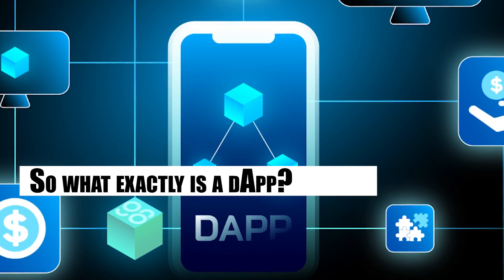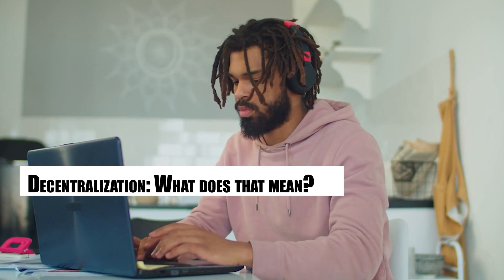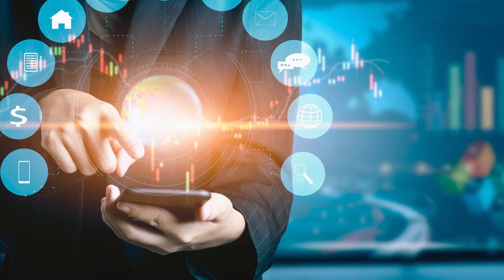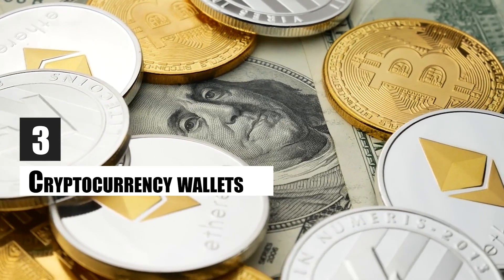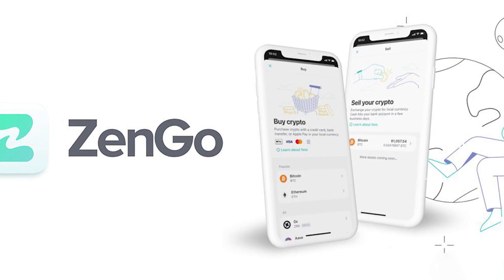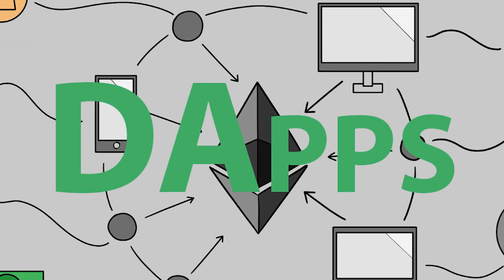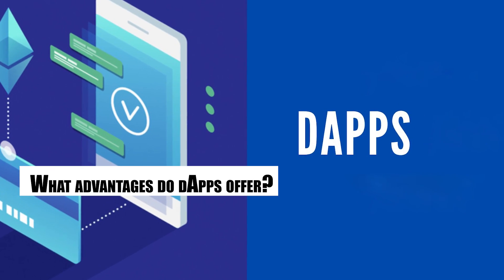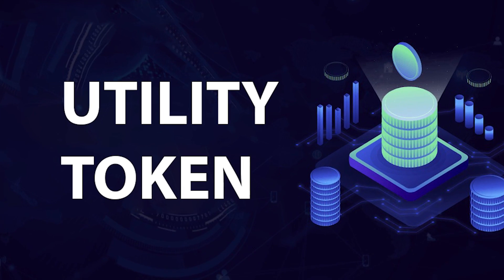What are Decentralized Applications dApps? How they are Useful ?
A decentralized app (also known as dApps) operates on a blockchain or peer-to-peer network of computers. It enables users to engage in transactions directly with one another as opposed to relying on a central authority. The user of a dApp will pay the developer an amount of cryptocurrency to download and use the program's source code.

DApps have been created for a variety of applications, ranging from gaming and social media to web browsing and Defi. Unlike web-based apps, DApps are always accessible and are not exposed to any single point of failure. Thanks to decentralized apps, or DApps, you no longer have to go through a company or single authority to connect to people or the goods and services you need. For more information about dApps then please watch the entire video.

★★★ You can also watch the Following Related Videos on Crypto Reports ★★★